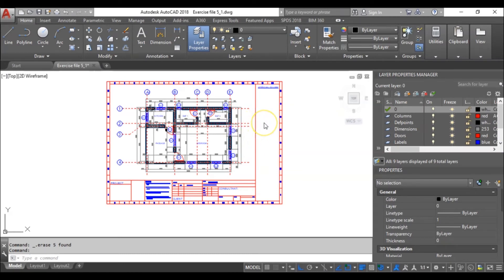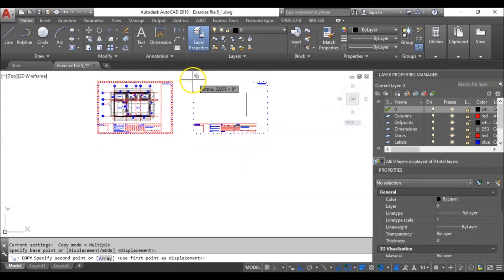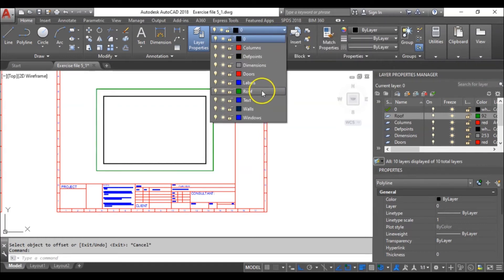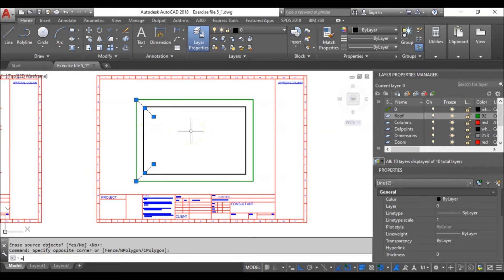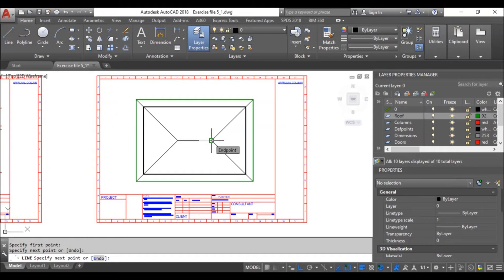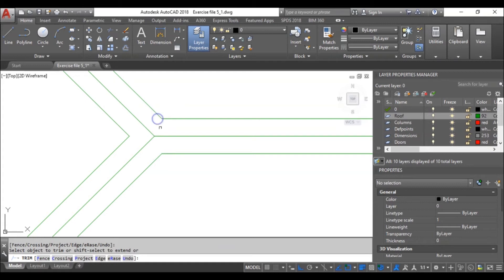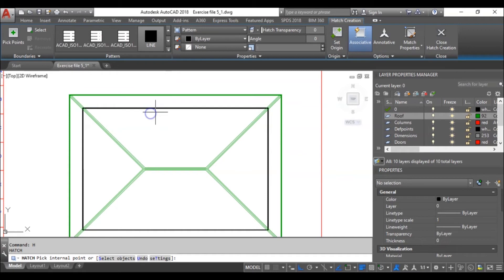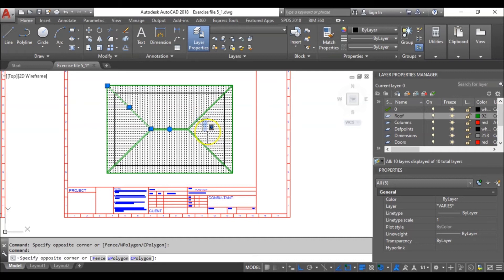How to design a hip roof using AutoCAD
In this tutorial, you will learn how to design an hip roof using AutoCAD. Hip roof designs are common in most  modern roof designs for houses. Here we will explore a simple house and attempt to setup an hip roof design for it.

You can download the AutoCAD file used for this video below the description box.

You will learn how to make use of several AutoCAD commands such as:
* OFFSET,
* COPY
* TRIM
* MOVE

Our main aim is to "Prepare great minds..."

Thanks.

"Please share this. That's how great ideas spread".